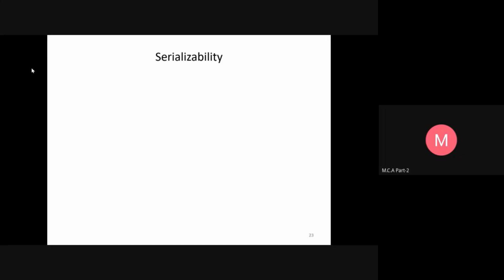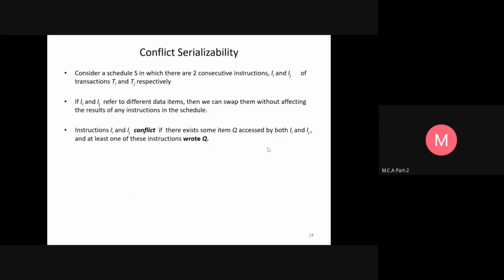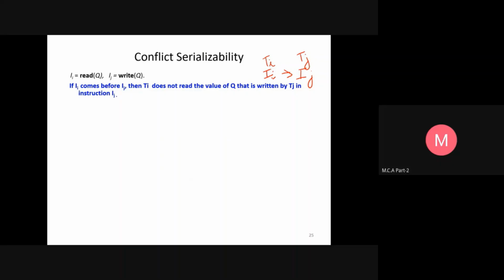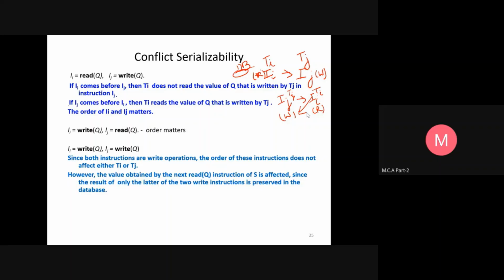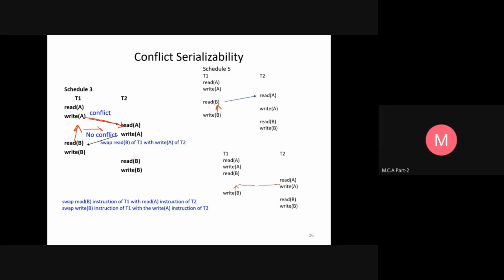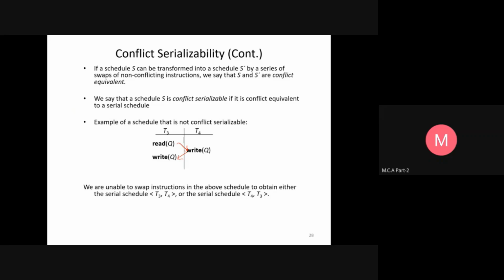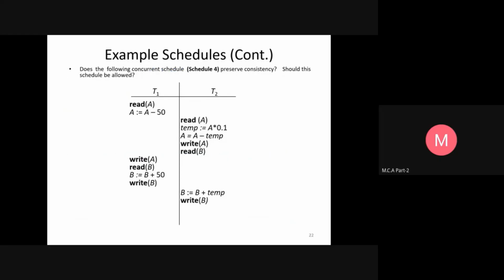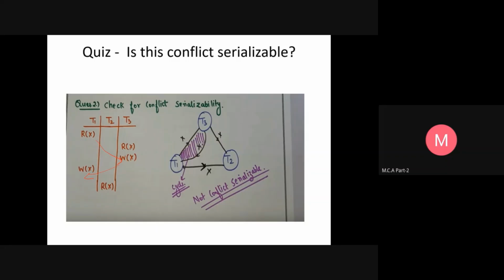Dbms Trans 4 4